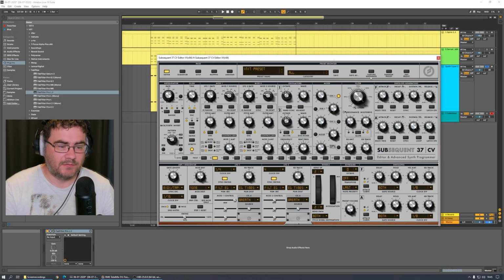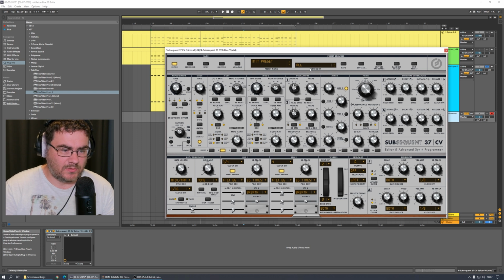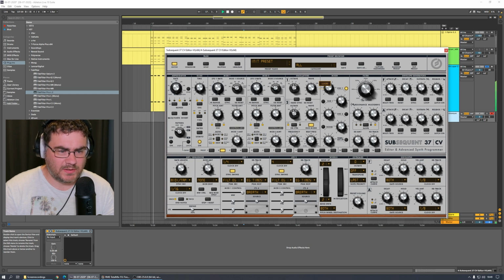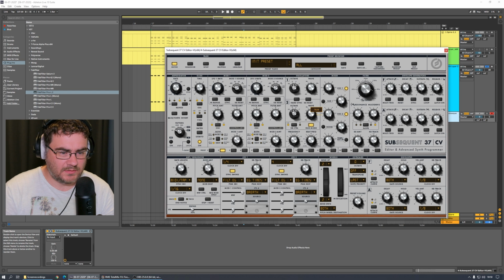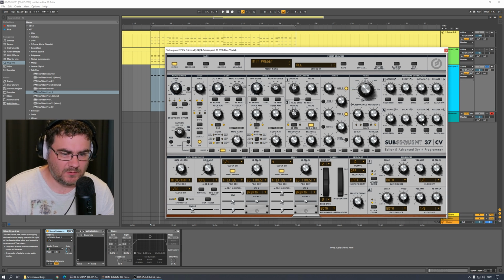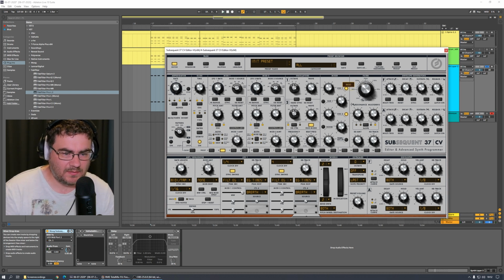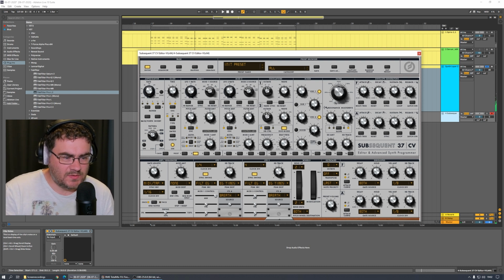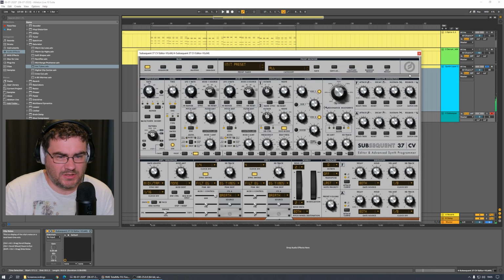Moog Subsequent 37CV: Creating a Preset - PL YT Bjokib 1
Creating a synthesizer preset on the Moog Subsequent 37CV. Watch while I do it. Download the finished patch below.